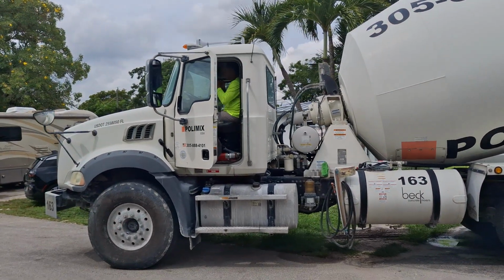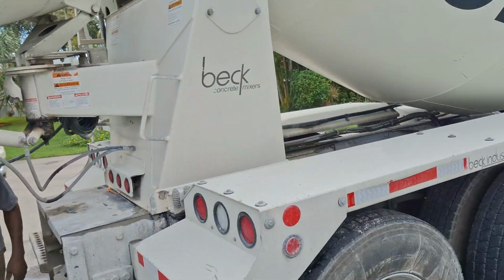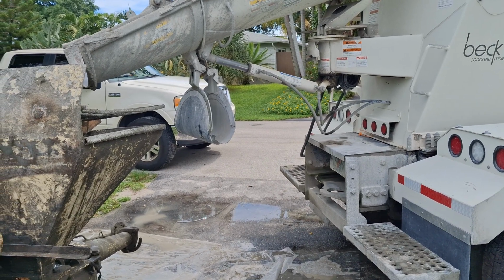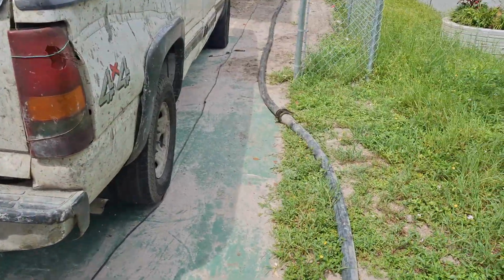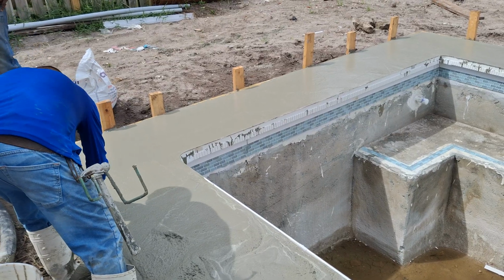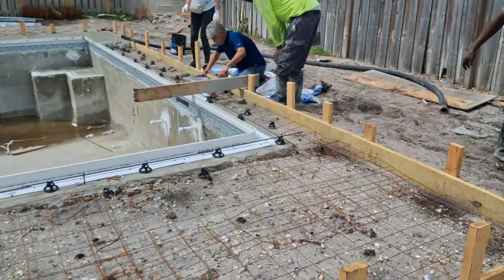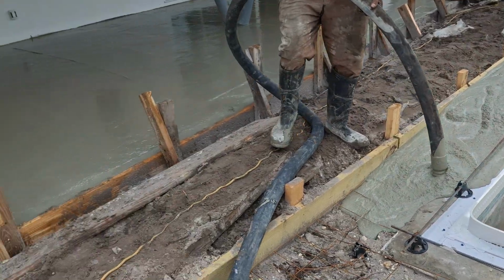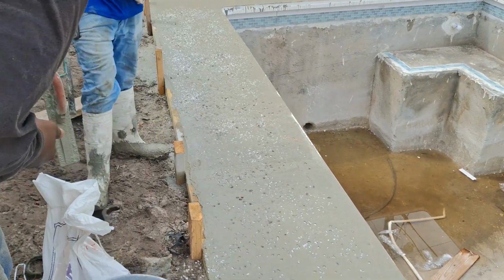Behind the Scenes of a Pool Deck Construction | Nothing Hidden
☀️ It’s a perfect sunny day for pouring the pool deck and patio around a brand-new custom pool! In this full-length video, you’ll see everything behind the scenes—the concrete mixer truck, the Pump Mix in action, the pool designers on-site, and the manager coordinating all the moving parts to make sure this massive project gets done right.
This is the down and dirty reality of construction—controlled chaos with teamwork. 💪 Nothing held back, just raw footage of how to build stunning pool decks and patios that last for decades.

At Darmac Builders, we bring over 23 years of experience in construction, remodeling, and custom builds. From structural work to luxury finishes, we know how to bring your vision to life.